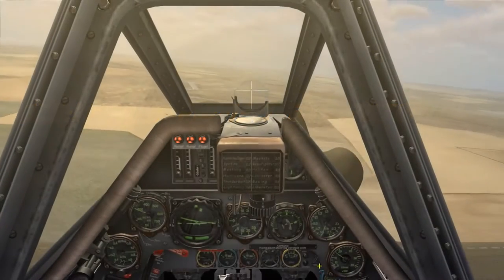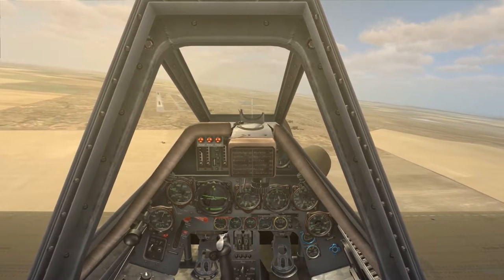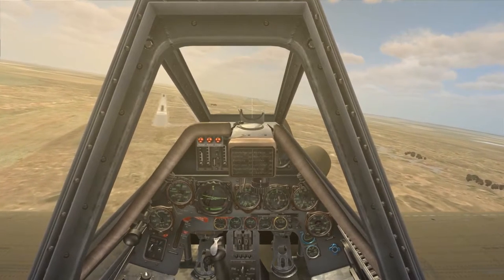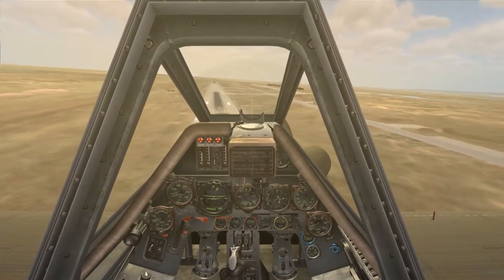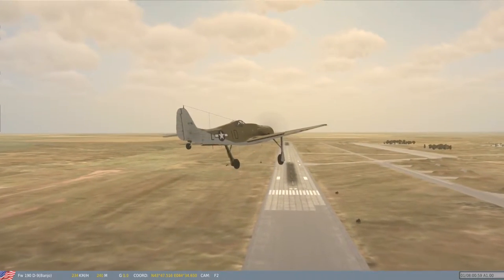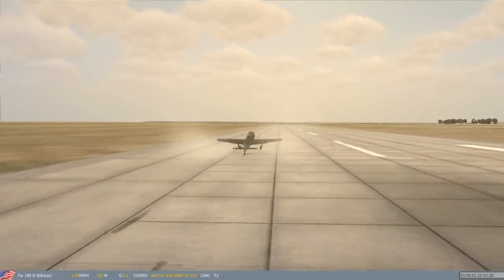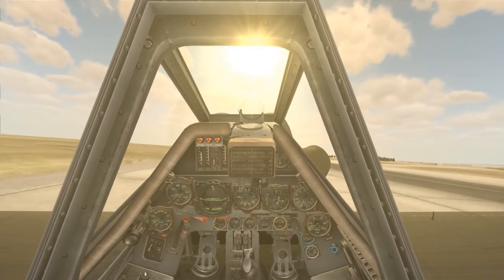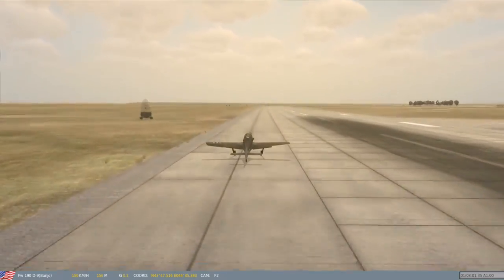DCS:World » Crosswind Landing » F.w.190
Today I demonstrate the process of landing with crosswinds.  In this example we have a 10mps crosswind from our right side, to correct for this during the approach I "crab" the aircraft by pushing the nose into the wind and I track the centerline of the runway using aileron control.

The goal of a crosswind landing is to land on the upwind main gear at which point the aircraft will settle onto the remaining gear.  This is accomplished by using aileron control to dip the upwind wing into the wind and maintaining centerline with the runway using rudder control.